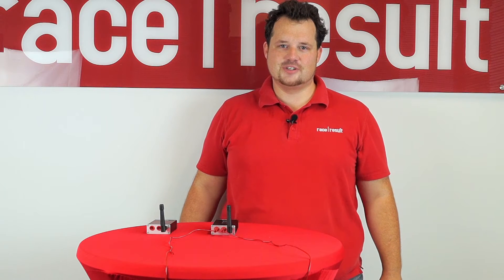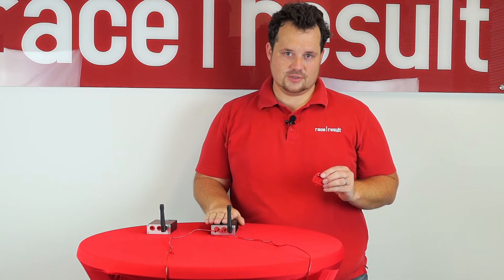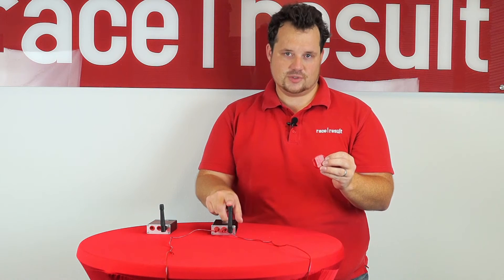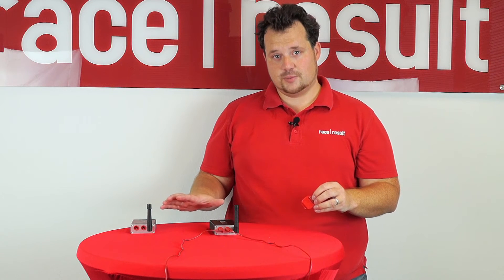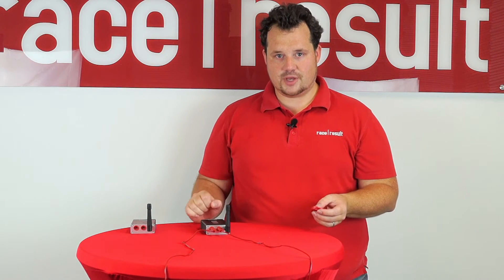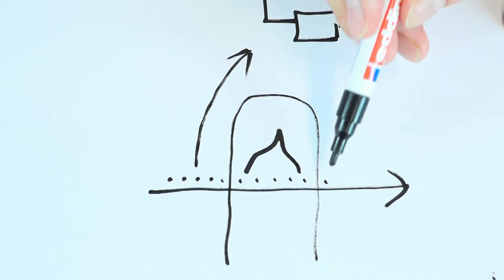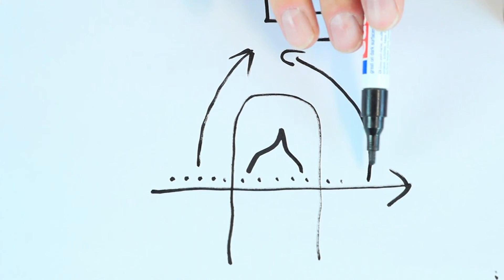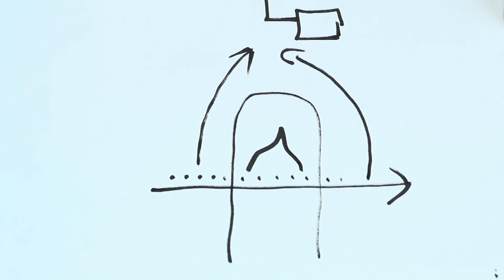race|result active system: the importance of the antenna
Find out how the times are calculated by our active system, and why the antenna on our race|result boxes is more important than you might think.